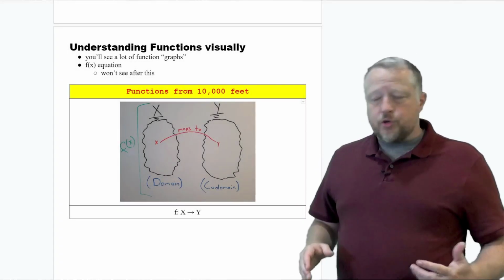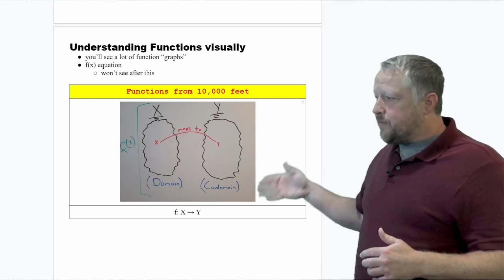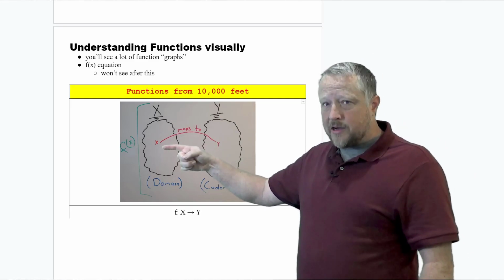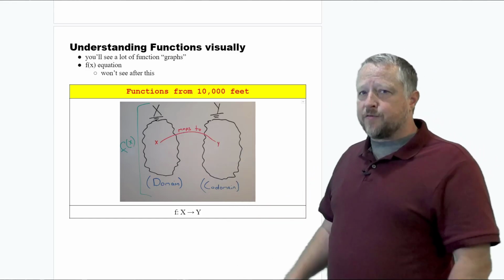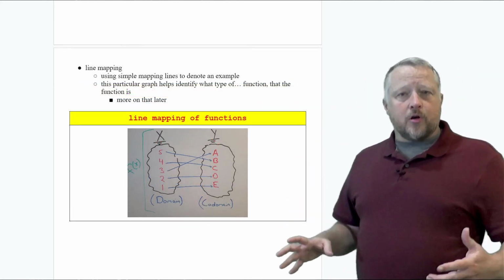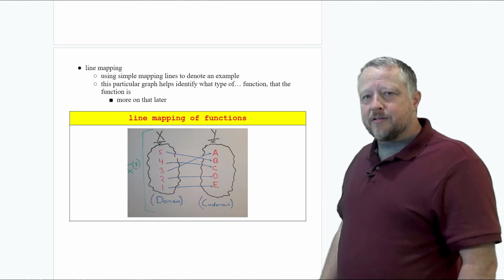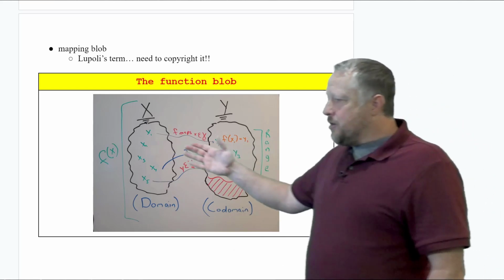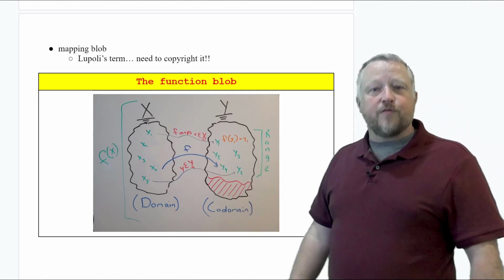2 - Understanding Functions Visually